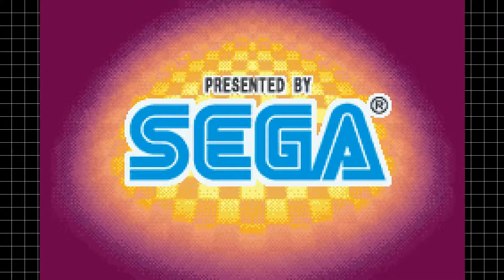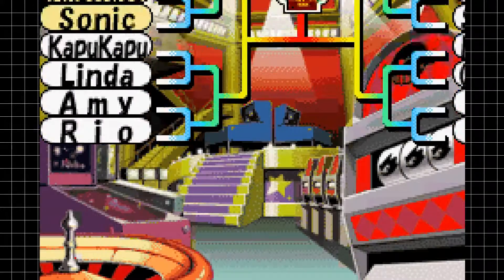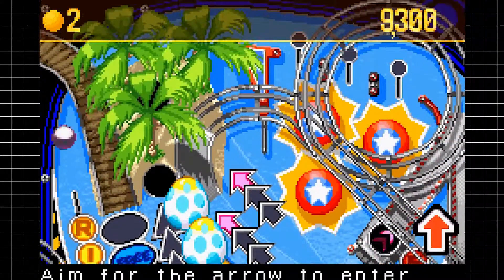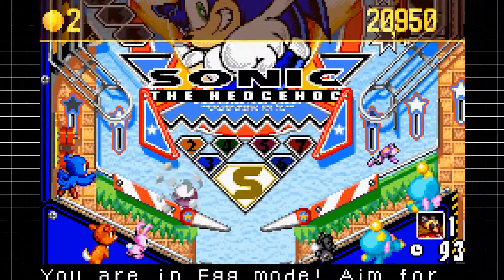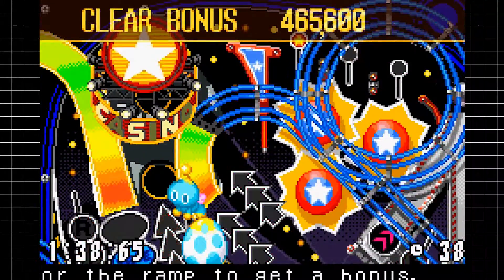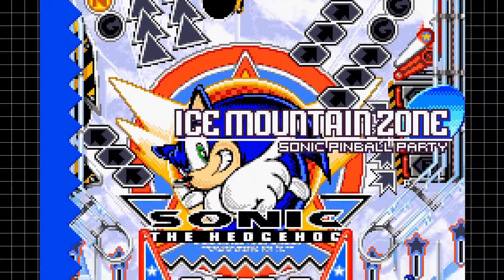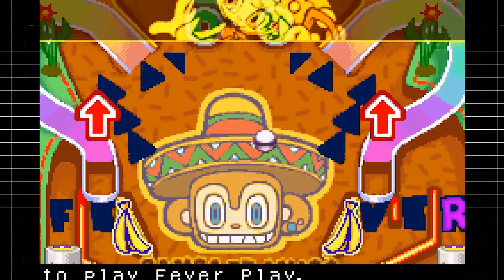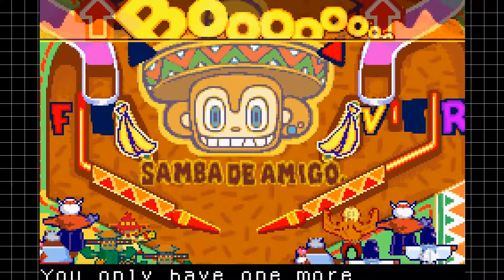A Sheepish Look@ - Sonic Pinball Party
Sheep Takes a look at the Sonic Pinball Game released on the Nintendo GameBoy Advance!

Featuring Pinball, Ball Bouncing Action and 3 different tables to play on this ladies and gentlemen is. Sonic Pinball Party!